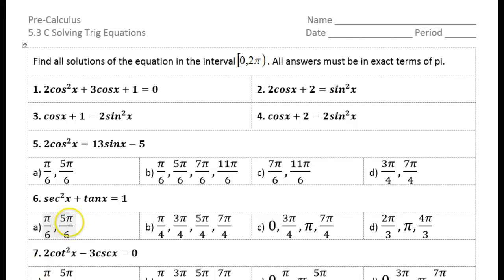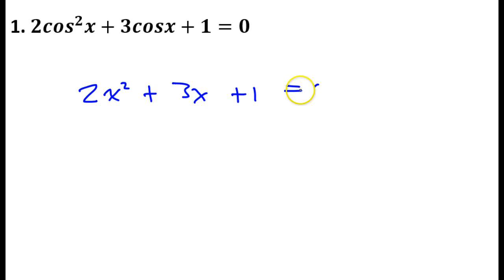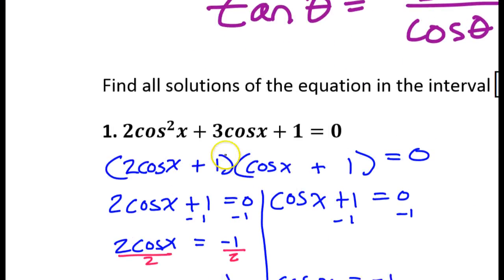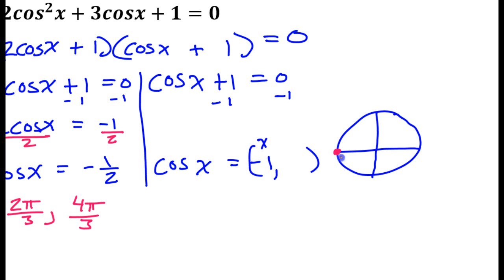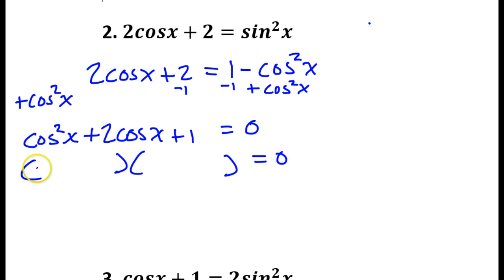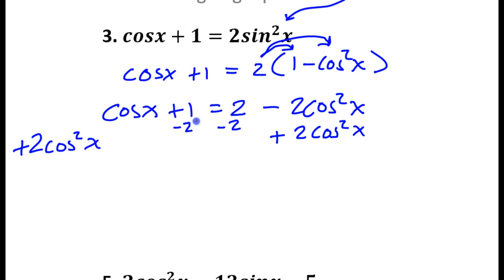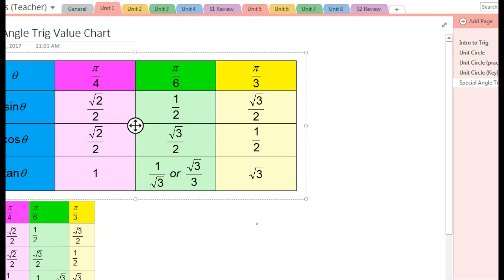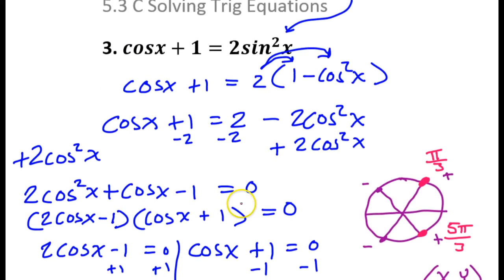Day 10 HW (1 to 3) Solving Trig Equations